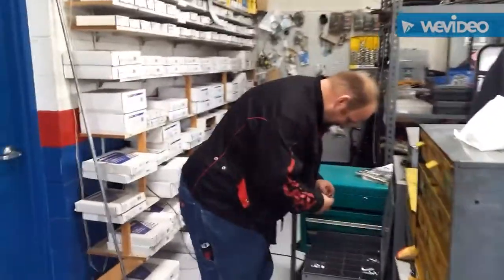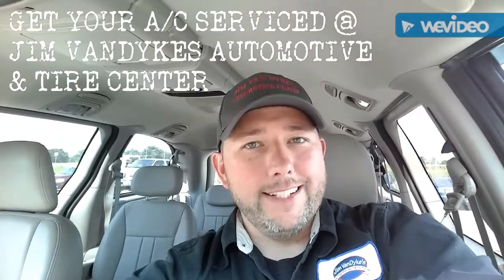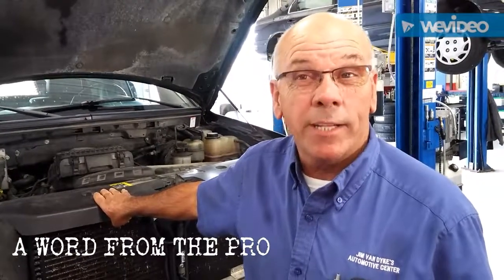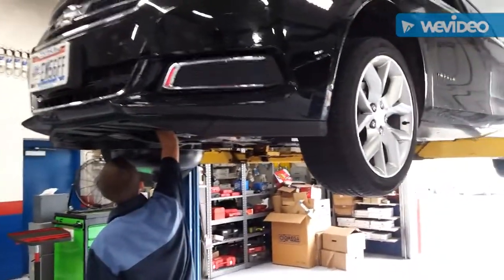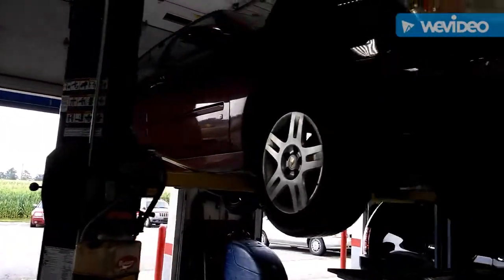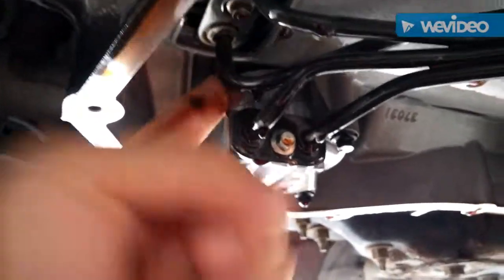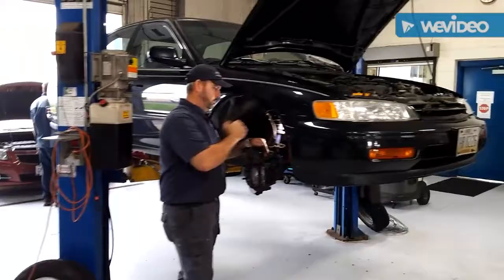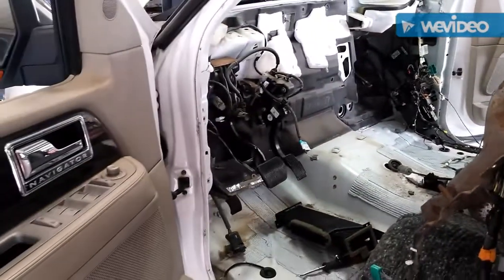AS THE RATCHET TURNS - A Word From The Pro